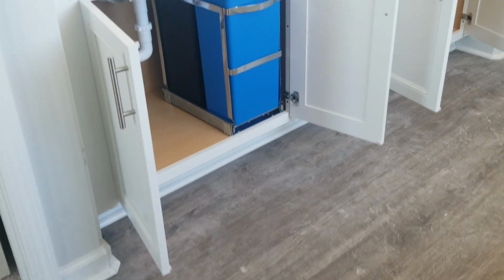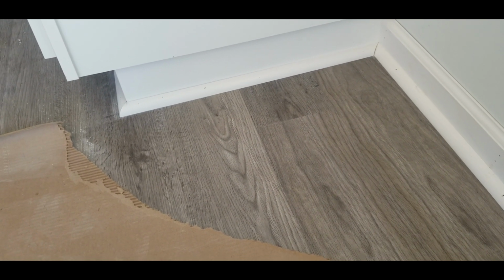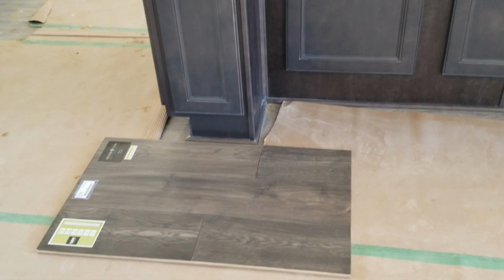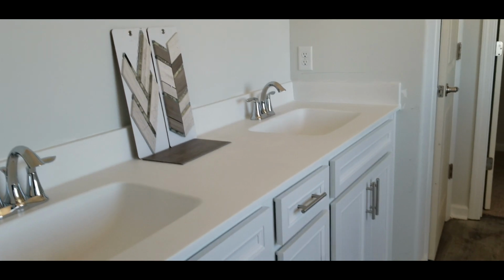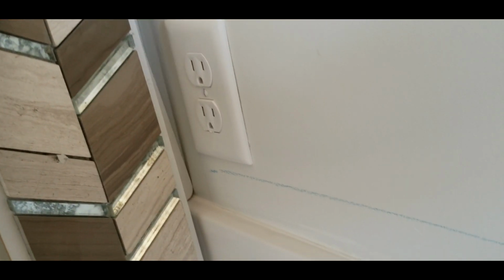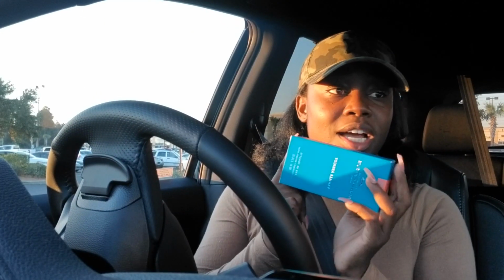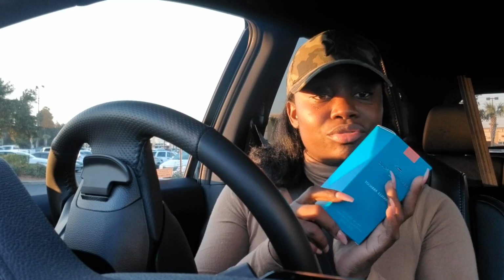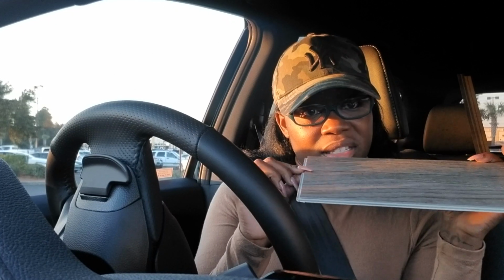NEW FLOORING & BACKSPLASH! I MIGHT CHANGE EVERYTHING 🤷🏾‍♀️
Hey, you guys welcome back! I picked up a few samples, thought this was going to be easy but I think this is going to be a bigger project than expected. (This was recorded on my phone Note 8)

INTERIOR DESIGN 101 PLAYLIST| FAQ

AMAZON STORE